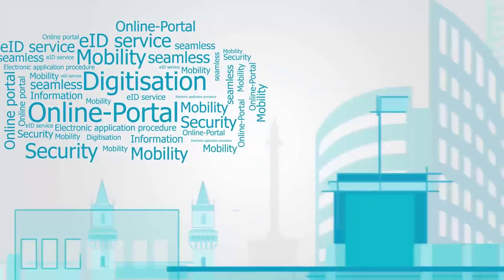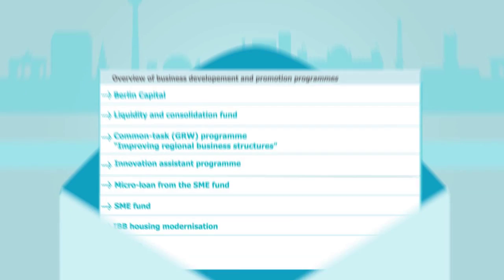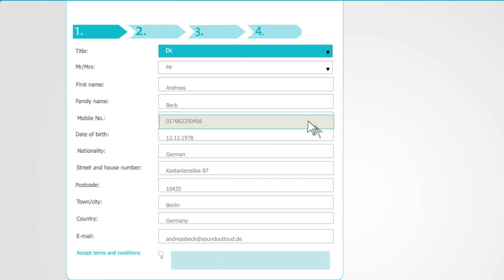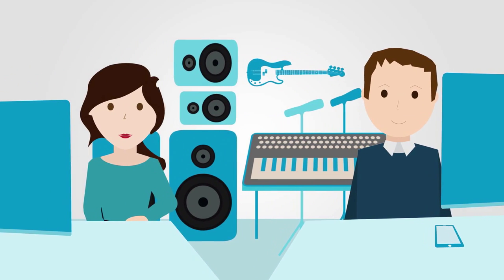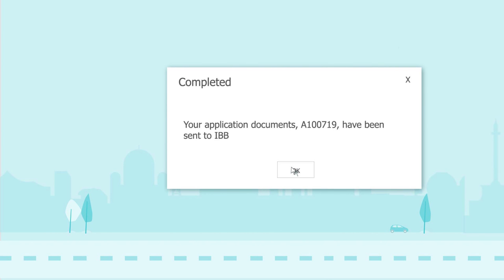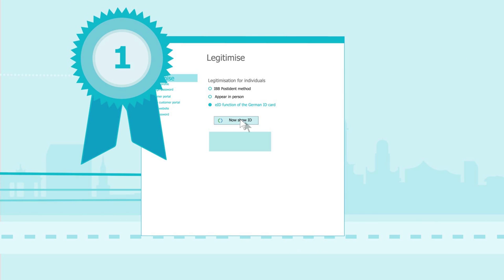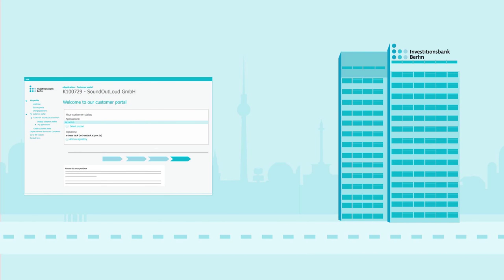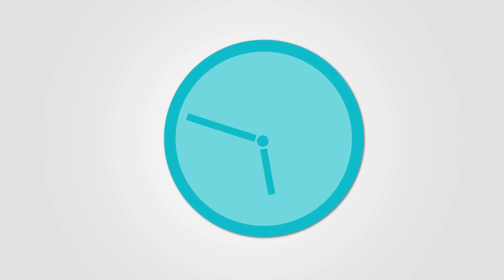IBB Electronic Application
With the online portal and the eID process, IBB is keeping pace with digital change. It now provides a modern 24/7 application service for financing projects at a state-of-the-art business location like Berlin.